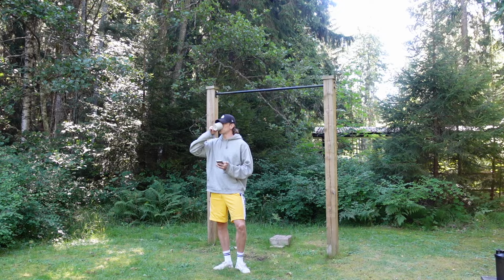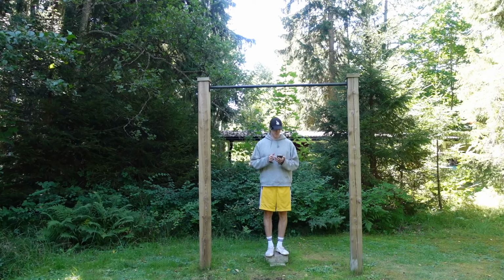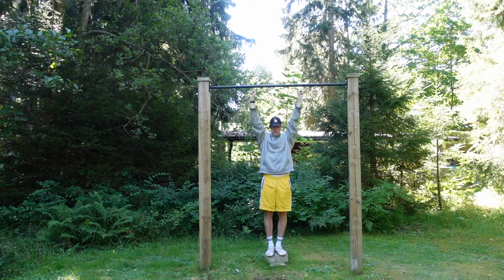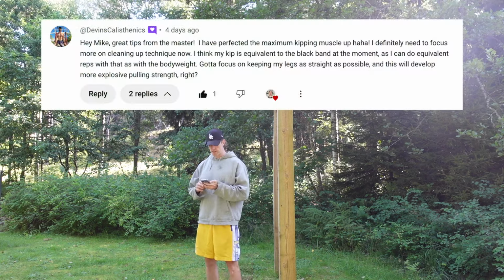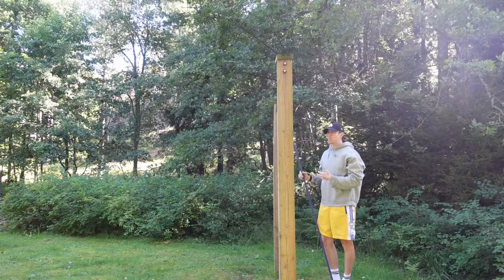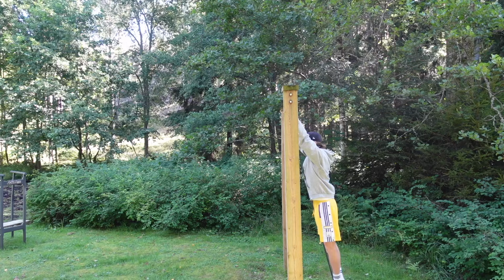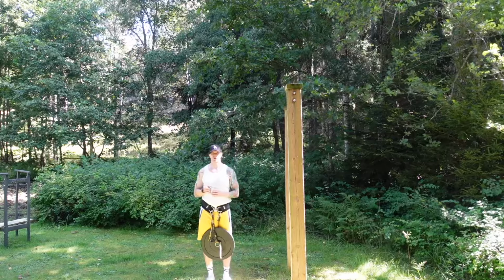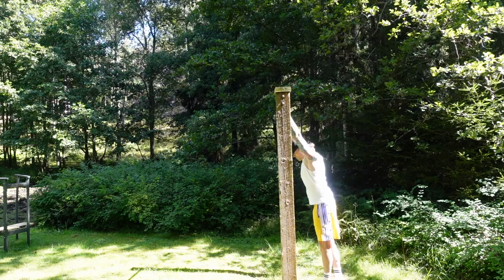3 Crucial Steps BEFORE Trying Muscle-Ups!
MUSCLE-UP COACHING:
Would you like tailored muscle-up tips to help you learn muscle-up faster?
MUSCLE-UP TECHNIQUE CHECKLIST:
Learn the muscle-up FASTER! Get my Muscle-up Technique Checklist!

00:00 Coffee thank you
00:44 Prerequisites for muscle-ups
01:50 4 Muscle-up tips
04:41 Lock out arms
05:32 Relaxed or straight legs
06:43 Head position for muscle-ups
07:52 My muscle-up workout
09:52 Technique is important